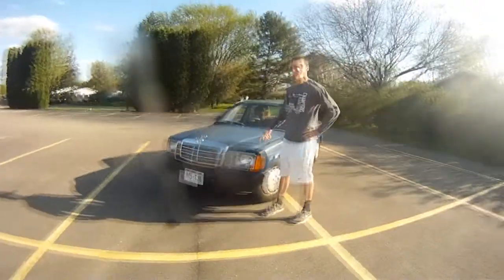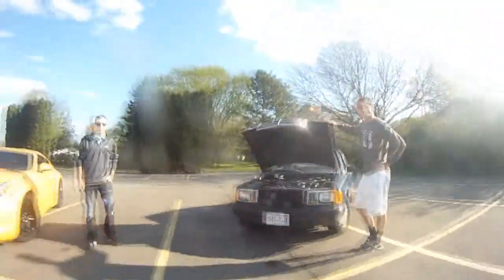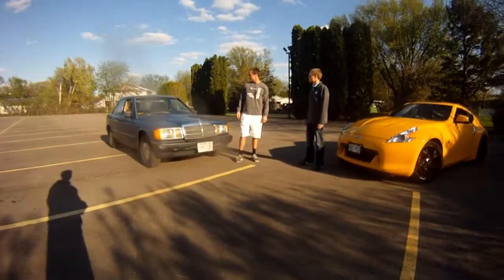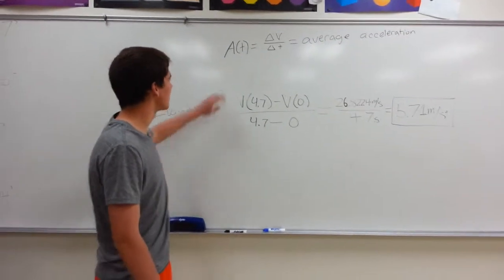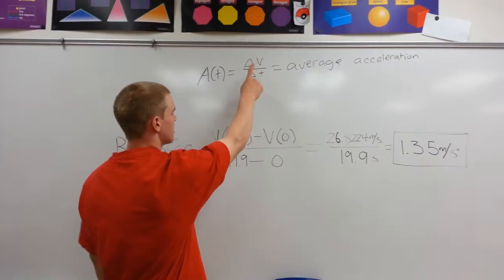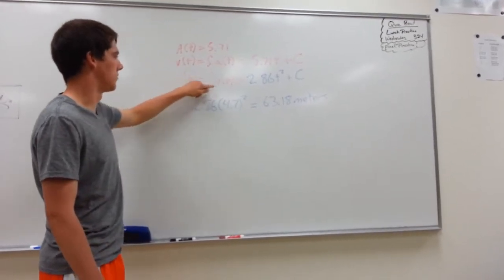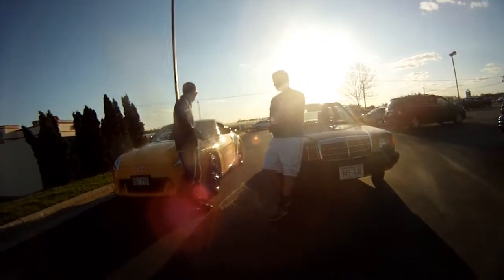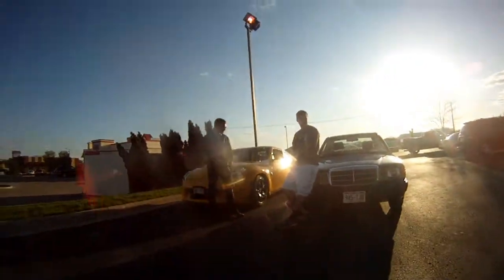Calc Gear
video for calc